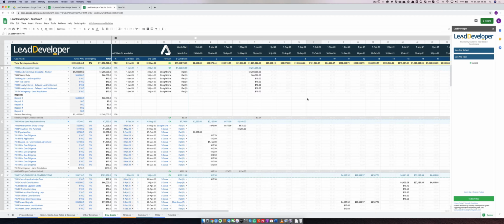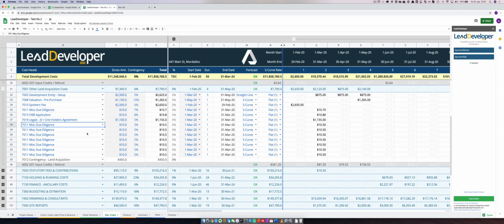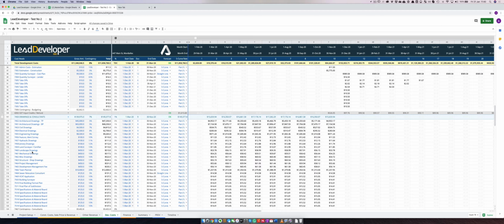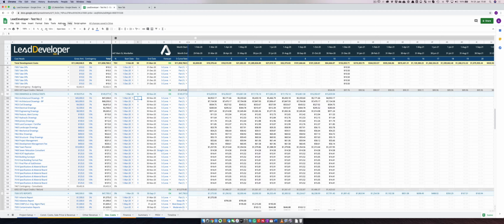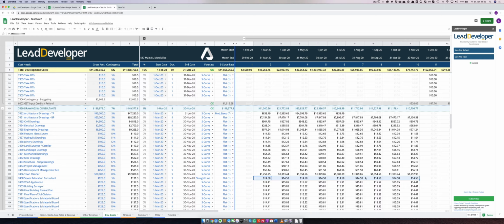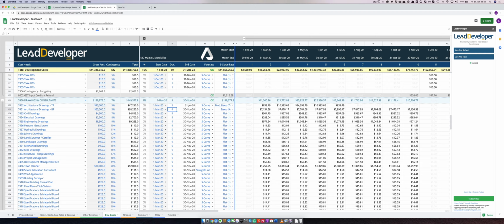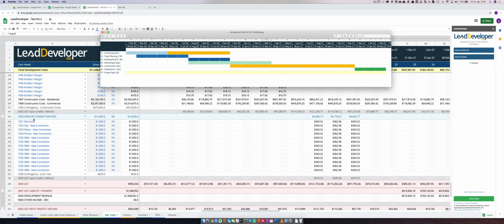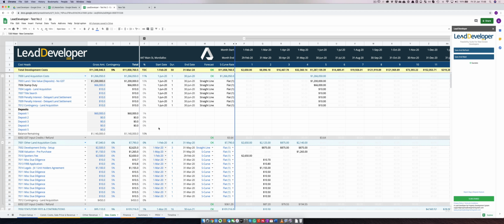How To Make Cash Flow Projections In Lead Developer?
[00:00:00] Well, that's a big shoot. Okay. I don't want to alarm anybody, but you don't have to worry about what's here, what's not. If you've done if you're putting values in your input cells, which is all blue, you should be able to use. You don't really have to worry about any others. But if you're curious, here's what it is. It's basically a dawdle. So let me just collapsed everything. And I'm going to zoom in a little bit so we can see it a little bit more clearer, even more so.

[00:00:32] We what we have is that we had all our heads. We have the cash flow by month, starting from when the rent be set. The project is going to start. And from that point on, we have all these costs happening every month. As the proceed with the project and they go all the way until the end where we are at now, I. Because this is a mock feasibility for me to be able to show you everything. What I've gone ahead and done is that I've filled out almost every section that is available for me to look at a cost. You'll see that I basically copy what the cost board was above. But this won't be your template. It will be when you get it.

[00:04:45] Now, if I wanted to change any of these, I can change them and then press seven refresh. And it'll it'll basically expand that that those costs across that many periods. So let's say if I want if my town planning was there. And I want it only wanted my time planning to occur for five months because that's when that.

[00:09:14] So you can select that. Look this is happening in twenty. And I know this is for so I can change that. And and now all this story will then move on to starting from the month of August.

[00:09:28] So this is this is the important bit to understand what each of these S-curve. And the steepness of the S-curve would do to your cash flow. How where you are, how you're planning your cash flow and how you are going to projected for your development. The more accurate you can do that, the more you'll be able to figure out how much money that you will need to put in. From your own pocket as the project starts. That would include.

[00:09:59] You settling on the block, a land that would include you settling on on loans or paying costs or whatever, because the bank is only going to pay you a certain amount of your childhood development costs or a certain percentage of your resale value and so on. And we'll discuss all of these things in the finance section, which is the most important section of all of this. Now, development costs was very, very important as super important, but this is the most important.

[00:10:32] And we'll discuss that in the next car, in the coming videos and so on. But I wanted to show you, fill out all of these things and show you all the different methods that we have. Where is the money coming in? Like, for example, service connection fees. If you look at our timeline over here. Now, these are these new connections to the to the new development that you are doing would have happened somewhere around this time, because that's when you are closer to your construction. And that's why, you know, I just put in $1000 for each one of them, put in a 5 percent contingency on all of them. And and basically forecasted them to occur starting in the month of July. So from July, August, September. So they are starting somewhere here, July, August, September. So just before the construction is about to complete, that's when I'll start applying for these connections. Some of these connections can take up with 30 days for for the gas company to come in and fix you up with the connection and then somebody else will come in and install the meter. All of these things will happen.